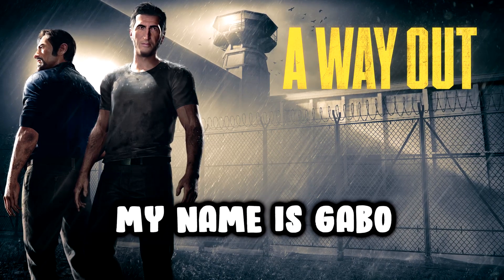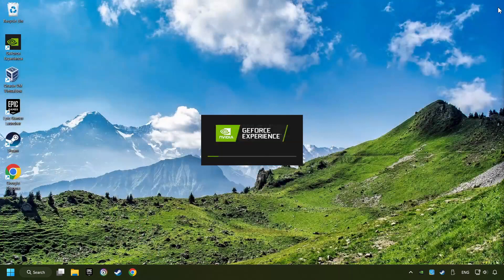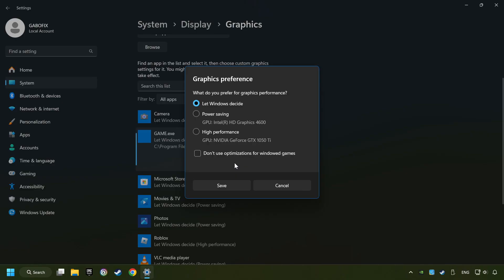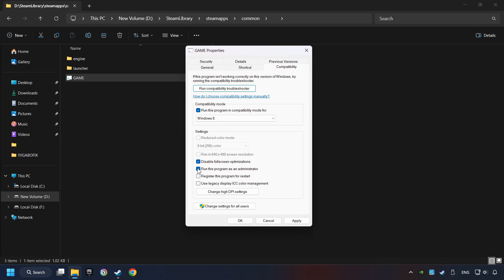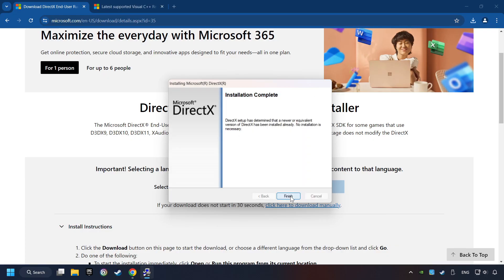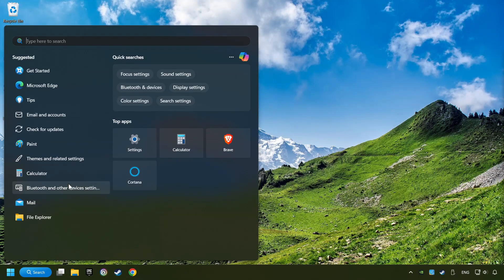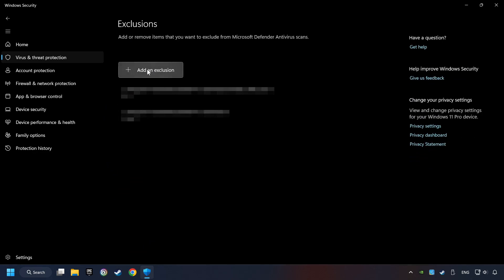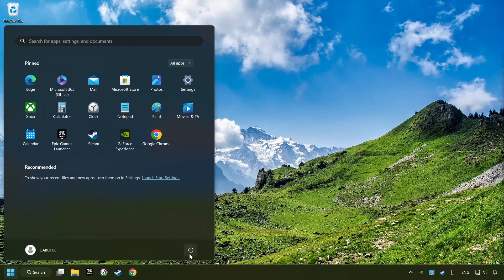How to FIX A Way Out All Errors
How to FIX A Way Out All Errors | FIX Crashing, Freezing, Not Launching, Stuck & Black Screen